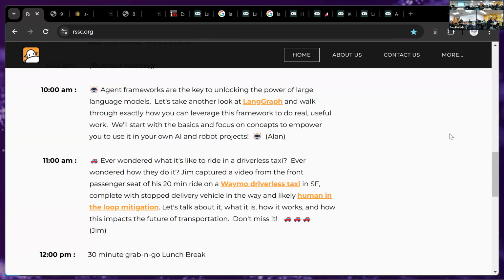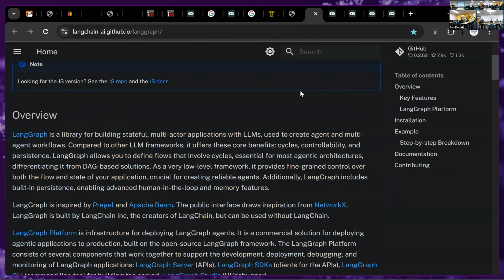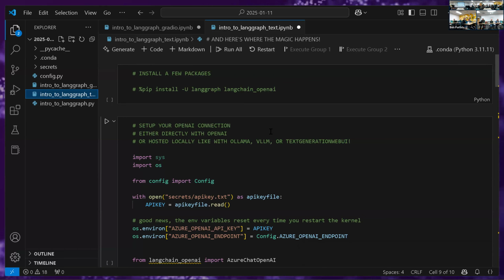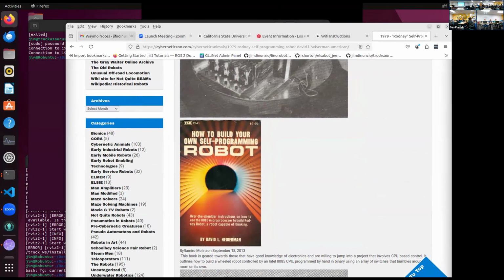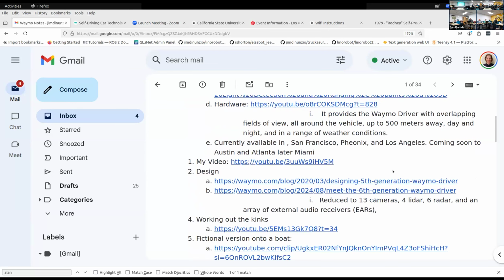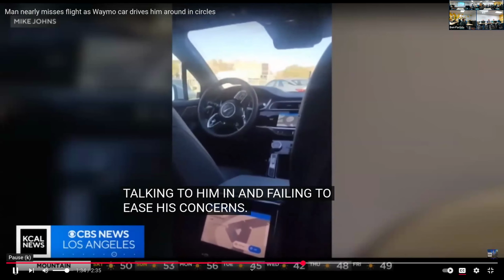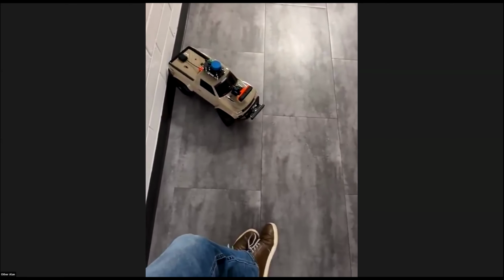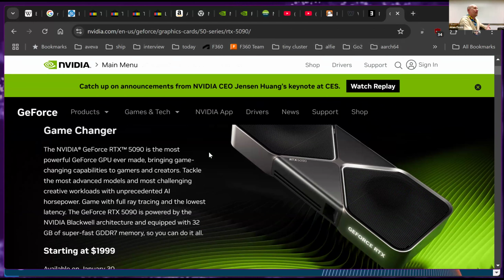RSSC @ CSULB! - Hybrid Meetup - January 11th, 2025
This meeting was held on Saturday, January 11th at 10:00AM PST.

Links to individual topics:

00:00:00 Club Meeting Introductions

00:00:44 🤖 Agent frameworks are the key to unlocking the power of large language models.  Let's take another look at LangGraph and walk through exactly how you can leverage this framework to do real, useful work.  We'll start with the basics and focus on concepts to empower you to use it in your own AI and robot projects!  🤖  (Alan)

01:00:36 🚗 Ever wondered what it's like to ride in a driverless taxi?  Ever wondered how they do it? Jim captured a video from the front passenger seat of his 20 min ride on a Waymo driverless taxi in SF, complete with stopped delivery vehicle in the way and likely human in the loop mitigation. Let's talk about it, what it is, how it works, and how this impacts the future of transportation.  Don't miss it!   🚗🚗🚗  ​(Jim)

01:52:02 Show'n'Tell: (Jim) Truckasaurus no longer has the jitters!  Watch it navigate the halls.

02:05:56 Show'n'Tell: (Alan) Beowolf clusters in 2025?  yes please!

Stay up to date of what's going on by joining our mailing list!

RSSC is an exciting and fun experimental robotics society formed in the late 1970's around the time when many computer clubs where being formed. The need for robotics specific club was met by forming one of the first robotics clubs in the world.

We meet once a month on the second Saturday of the month at California State University Long Beach. Parking is free on the street or paid on the university parking lots.

Our meetings start at 10 AM with classes, special interest groups on different robotics subjects from simple to very complex. At 12:30pm We also have a short business meeting followed by a short break then a competition plus a show and tell of the various projects our members are working on and it ends around 3:30pm.

Anyone interested in robotics and other latest technologies such as 3D printing, maker movement, Artificial Intelligence of any age group and skill level is welcome to come to our meetings! We also have presenters from student projects, Battlebot builders to Mars rover drivers and leaders from the robotics community. We have member experts in virtually all areas of robotics.